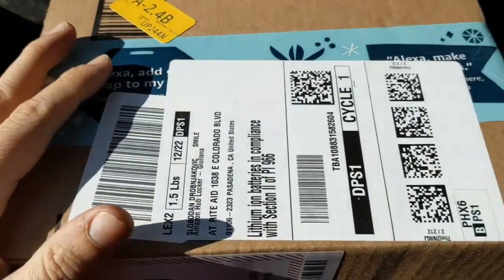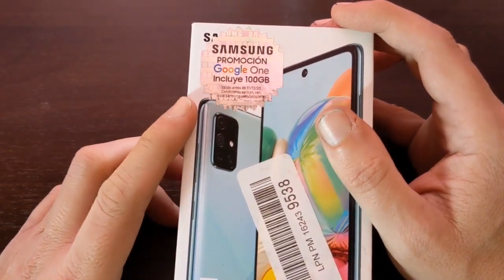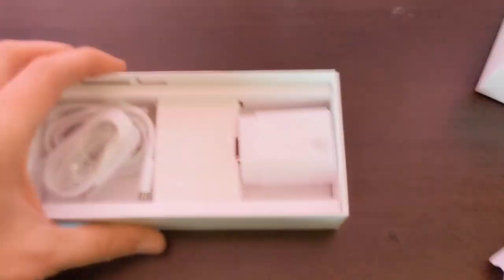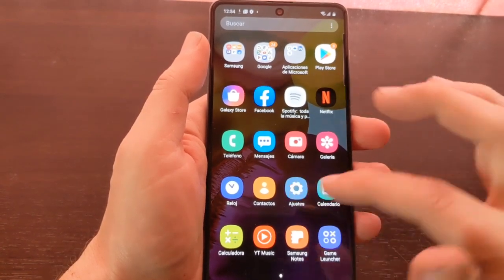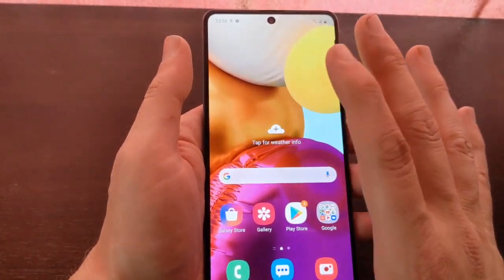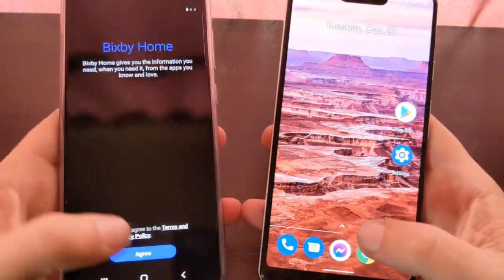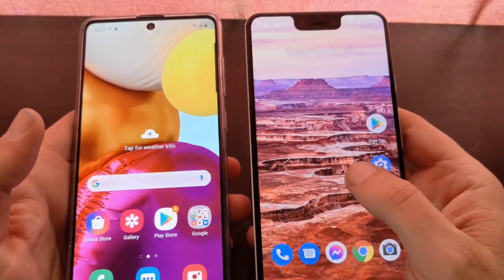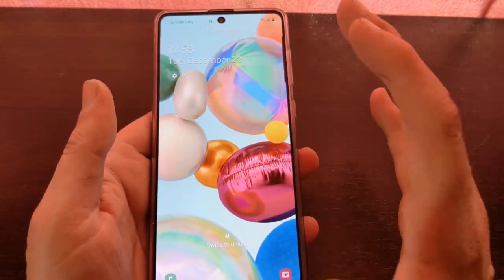Samsung A71 Renewed unboxing late 2020.